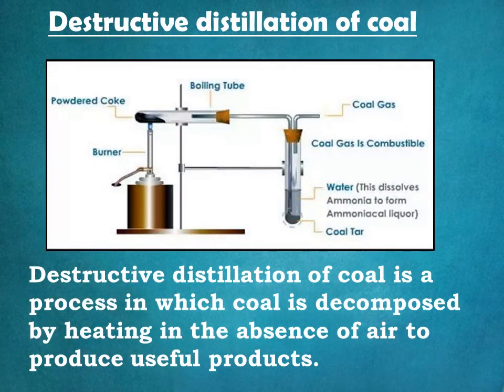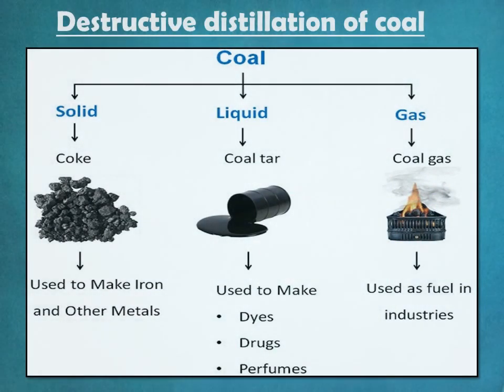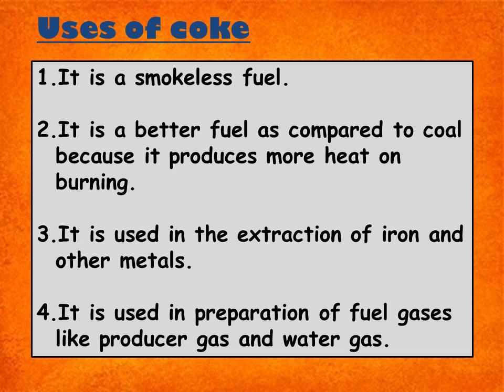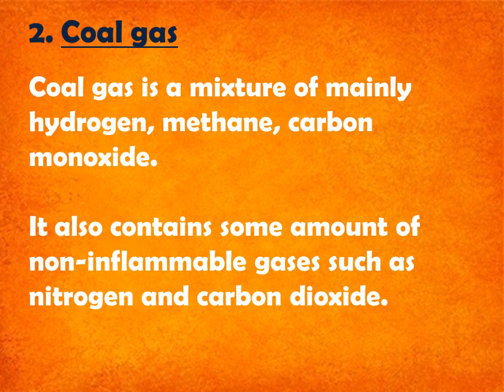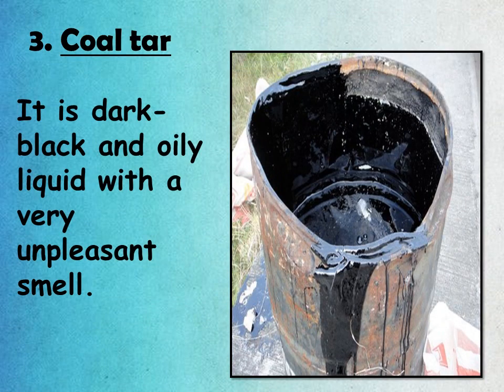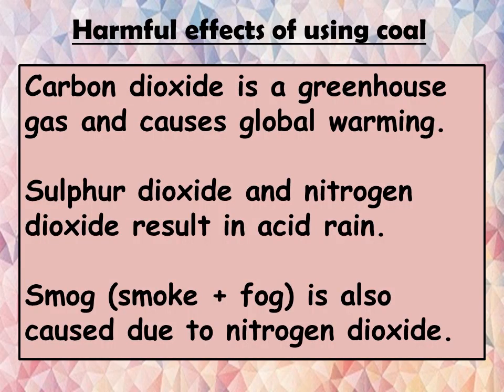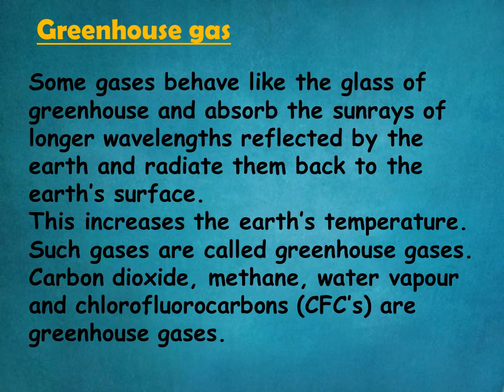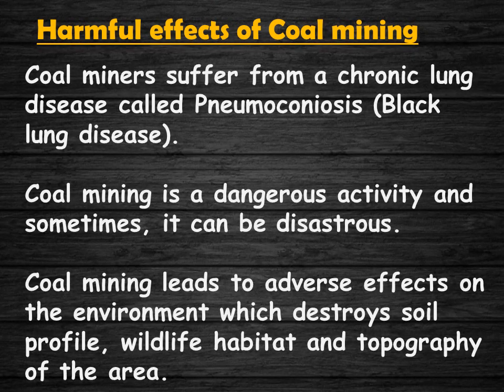Class VIII , Chapter 5, Coal and Petroleum (Chemistry), Session - 2